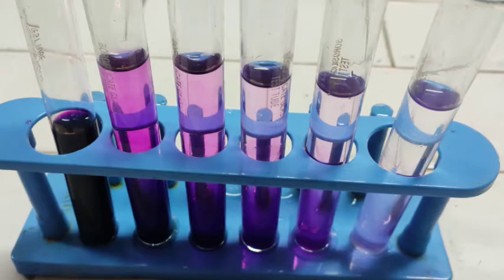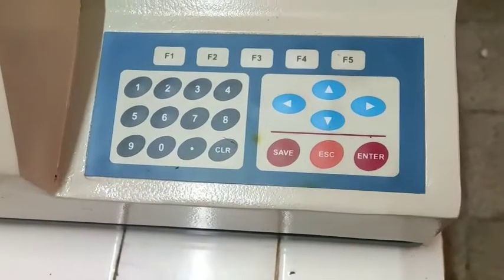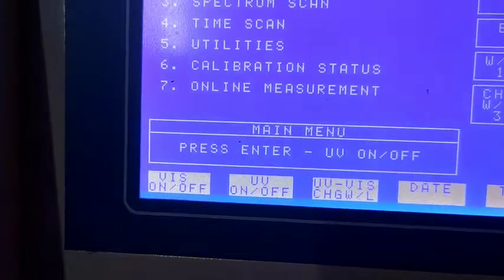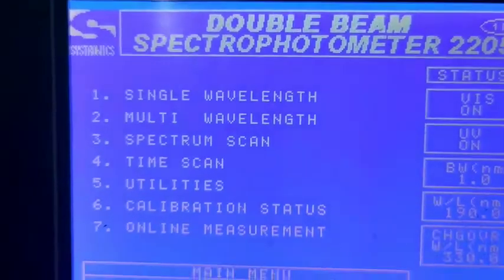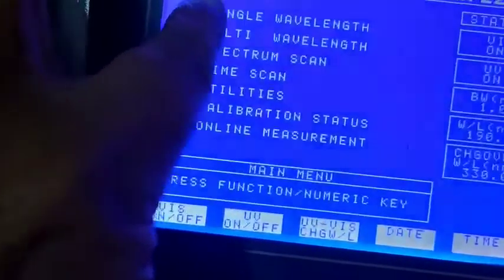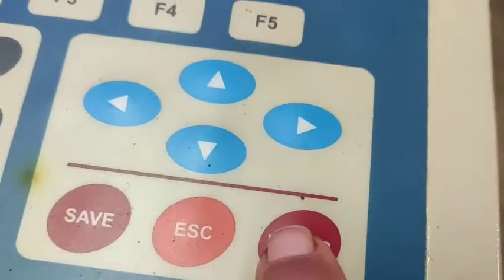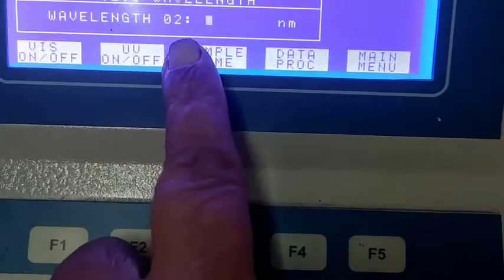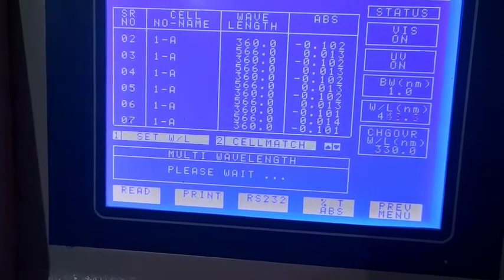UV Visible Spectrophotometer A Demo & Experiment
UV Visible Spectrophotometer A Demo & Experiment, single wave length, multiple wave length, scan, absorbance, transmittance,